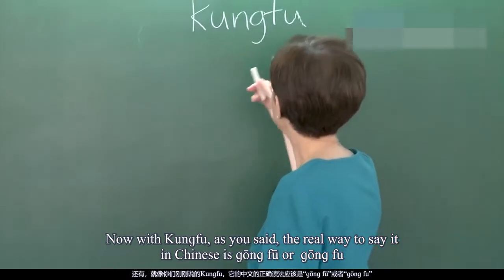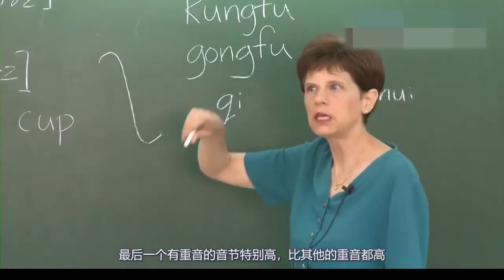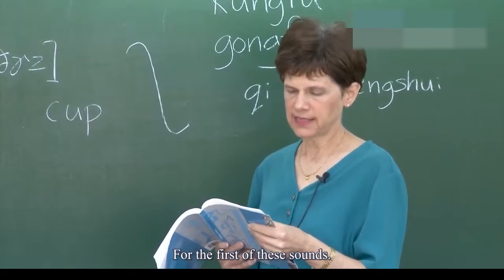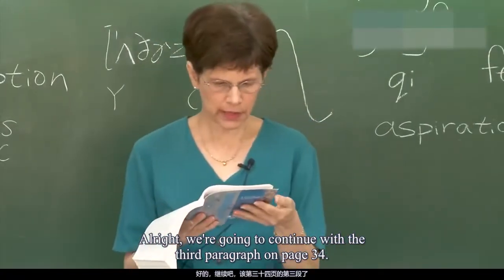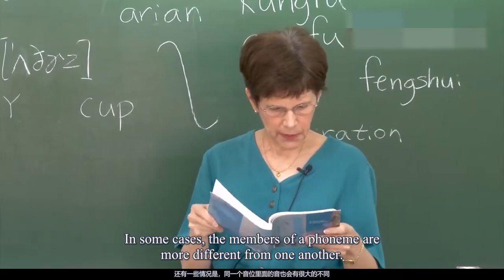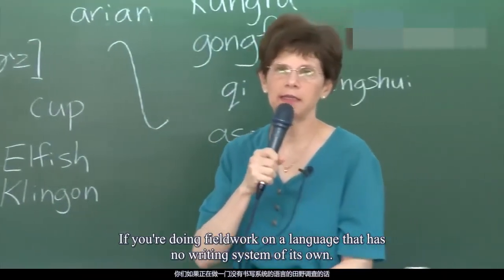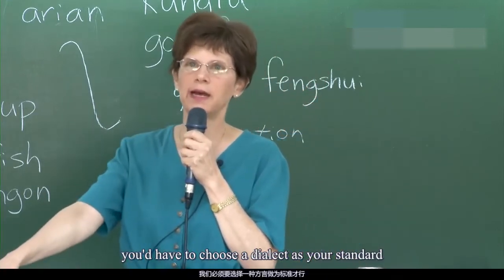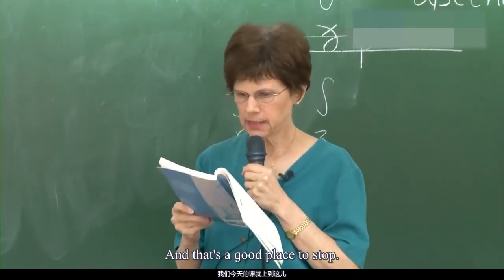【双语字幕】台湾大学史嘉琳教授英语语音学（含发音练习）一，第十三集：音韵学和语音学标音（II）